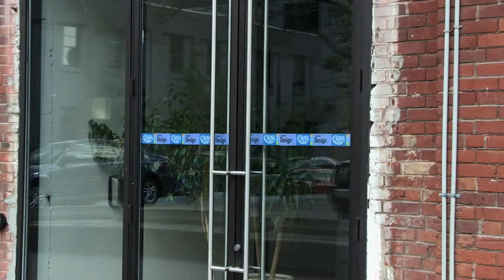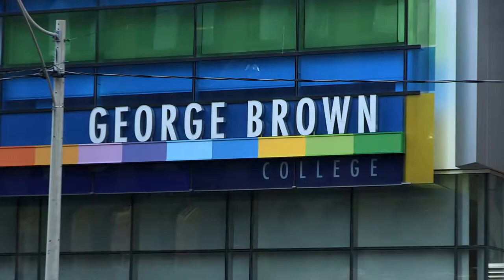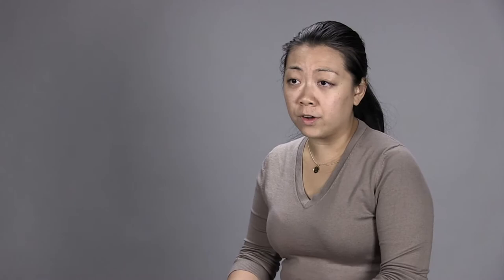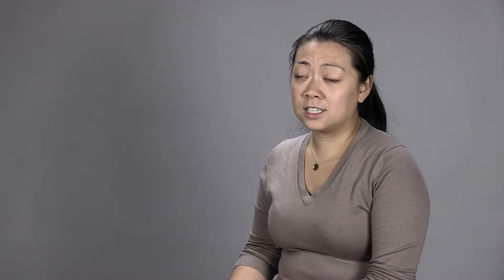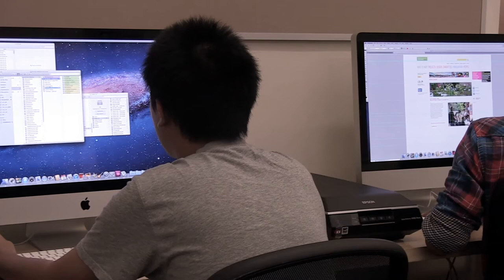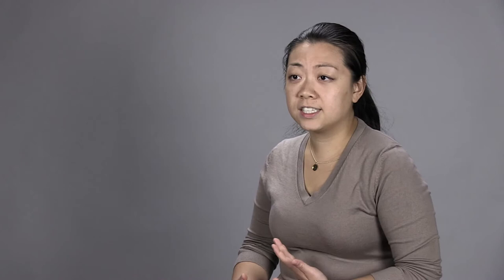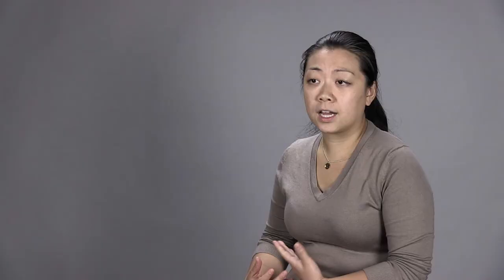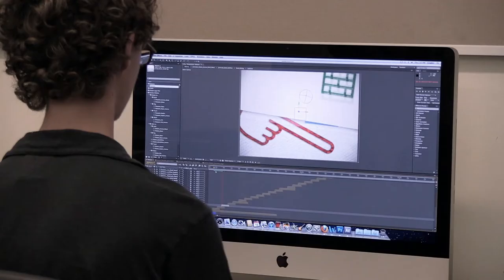Design Studio Lab - George Brown College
Priscilla Li, coordinator of the School of Design Studio Lab explains why the Design Studio Lab at George Brown College was started in 2005.

Students are able to gain hands-on experience working and negotiating with clients, responding to a request for proposal, and learning how to professionally mitigate solutions. Projects last for five to six weeks and allow students to learn in a professional environment collaborating with peers and working directly with industry professional clients. George Brown College provides essential skills and translatable experience for students in order to find success and opportunity in their careers.